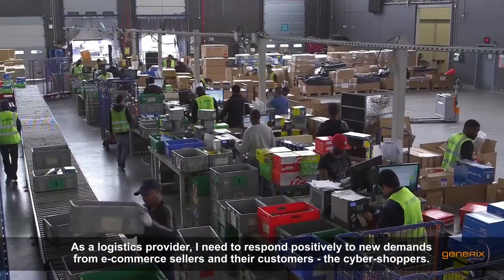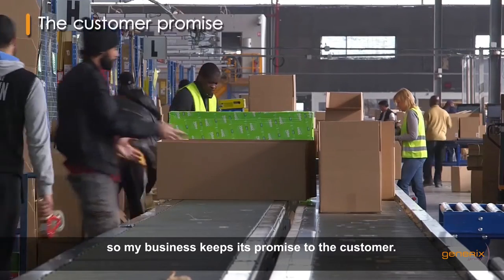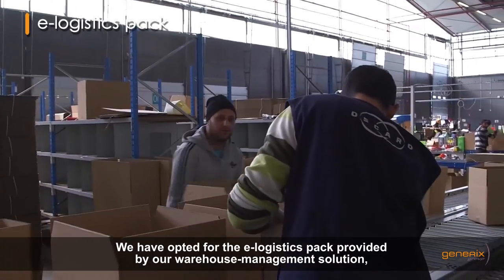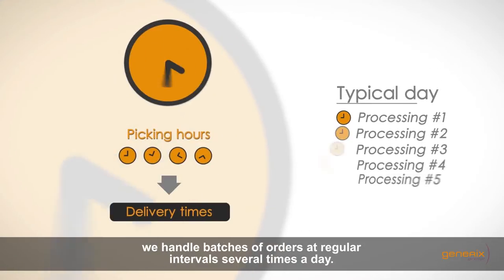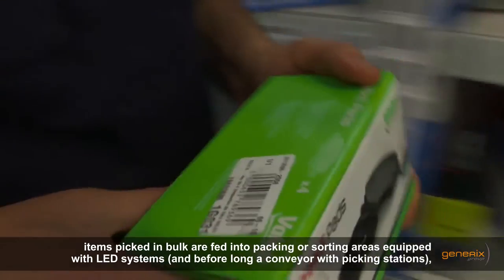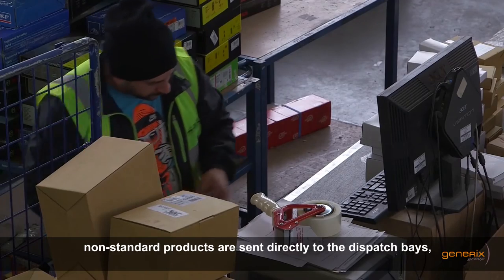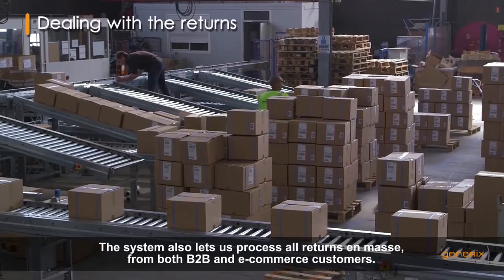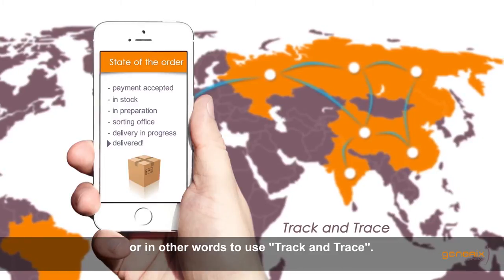e-logistics management by Generix Group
Discover in pictures GCS e-Logistics solution : to save time and expertise to e-retailers and supply chain professionals.